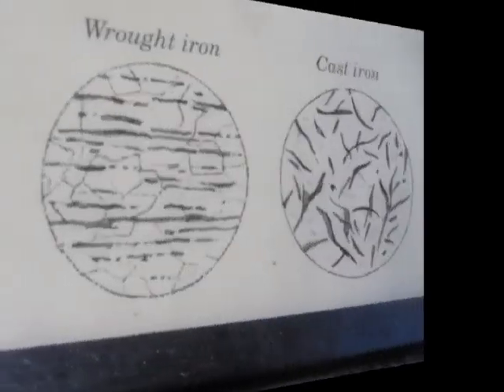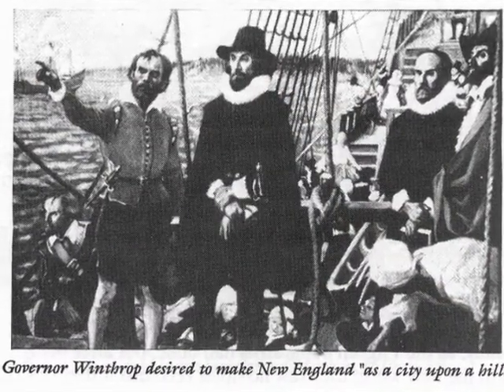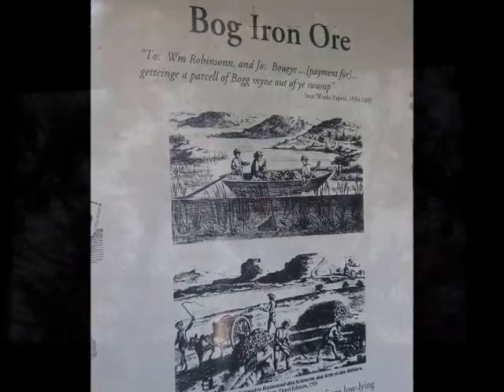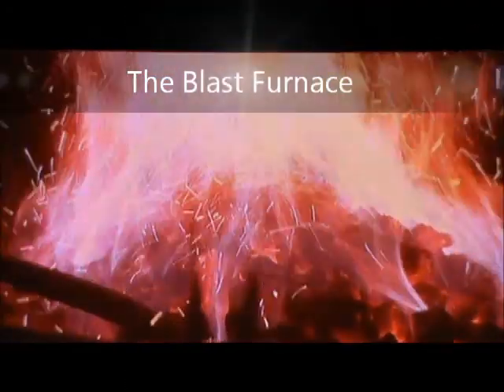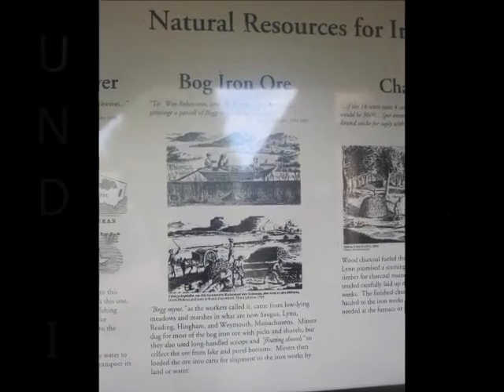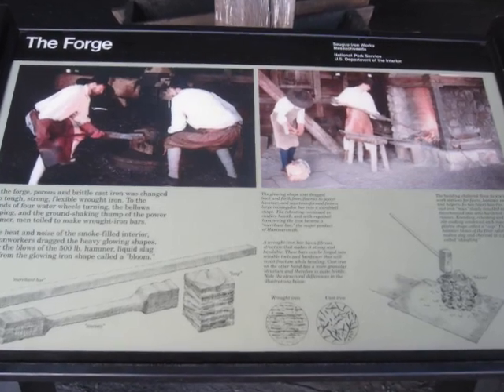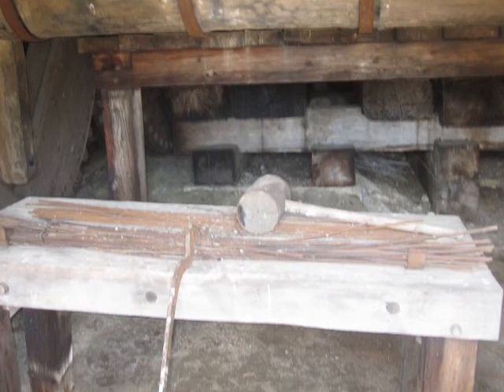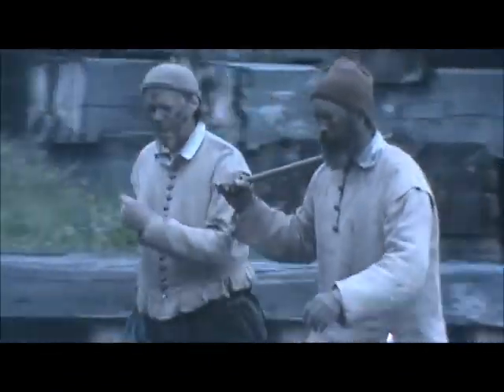Saugus Iron Works-Emily's Essex county project